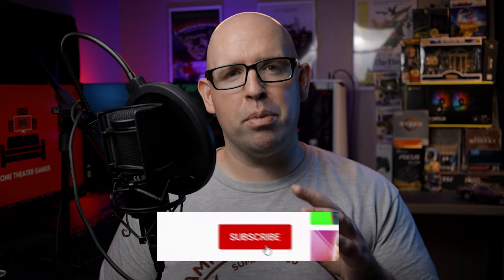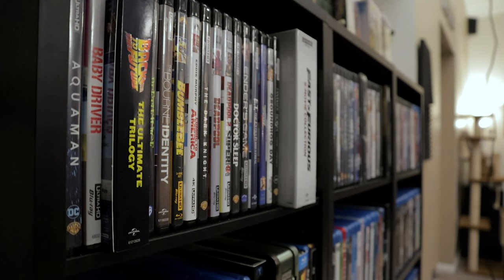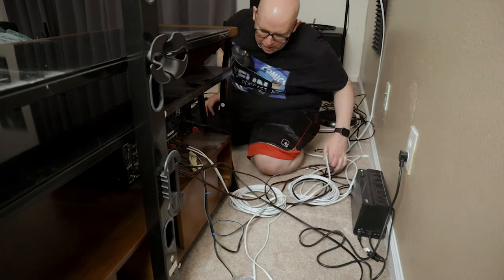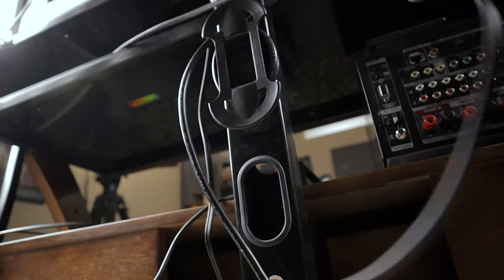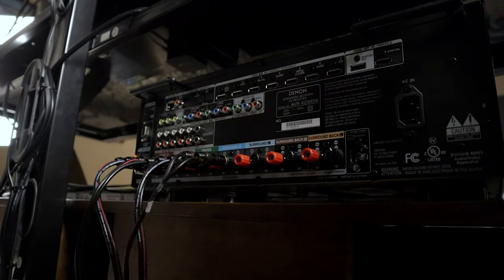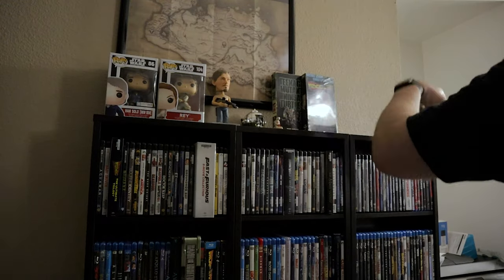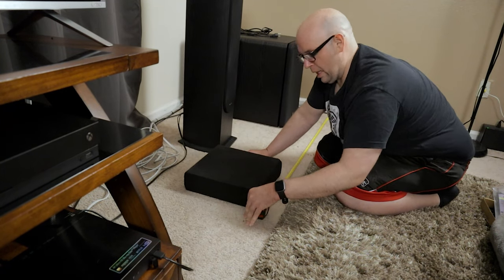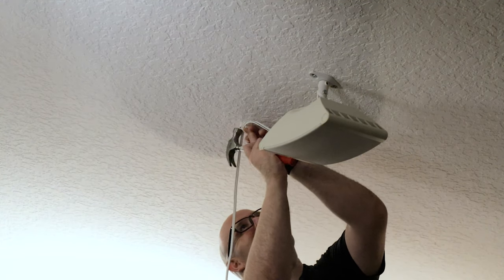Home Theater Setup | Moving stuff around for BETTER SOUND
In this video featuring my home theater setup, I re-arrange everything in my listening space in hopes to achieve better sound. Come and join me as I explain things about life and home theater and watch someone else do a ton of work!

Sound Addicted studio monitor isolation pads